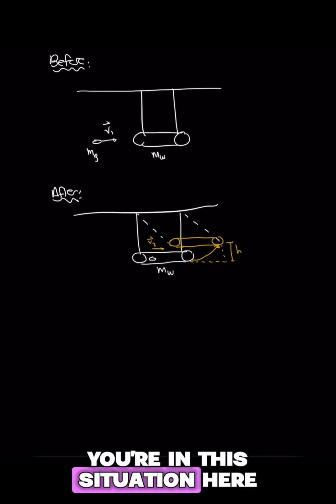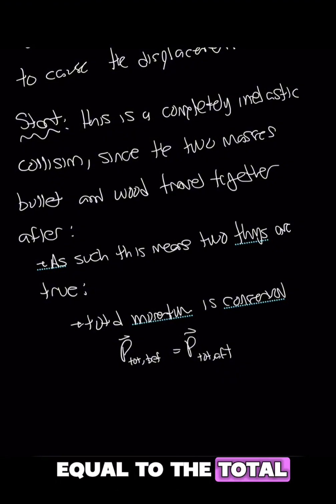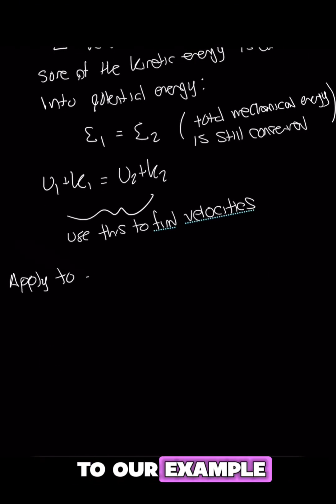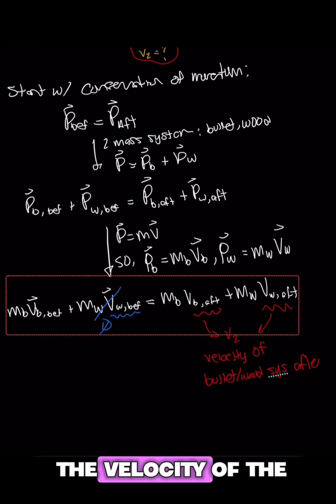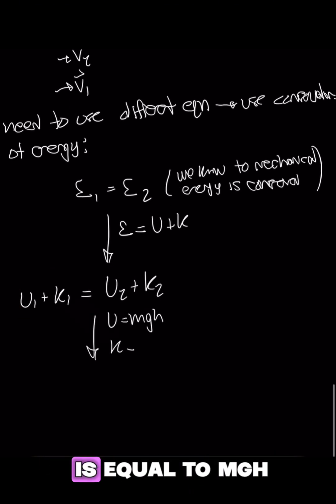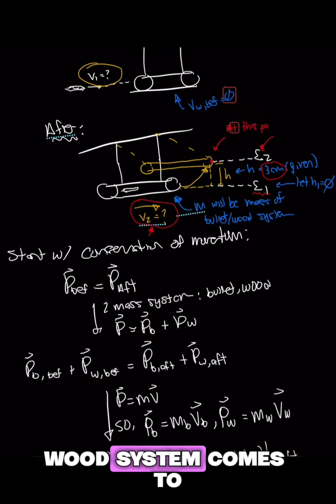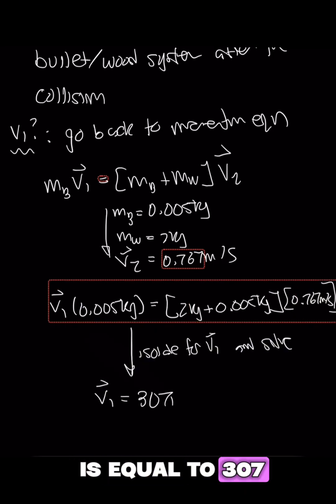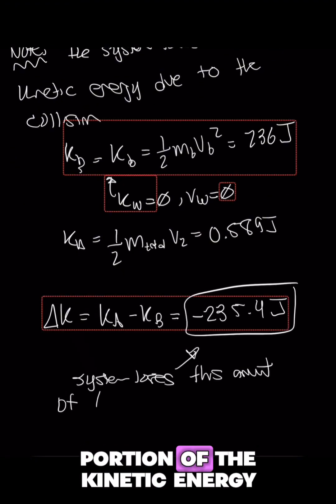Conservation of momentum and energy example problem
In this video, we work through a classic physics example problem involving conservation of momentum and conservation of energy. Step by step, we break down the scenario, identify what quantities are conserved, and show how to set up and solve the equations correctly.

This problem is perfect for high school and first-year university physics students who want to strengthen their understanding of collisions, system boundaries, and when to apply momentum vs. energy conservation. By the end, you’ll see how these two powerful principles work together to simplify complex motion problems.